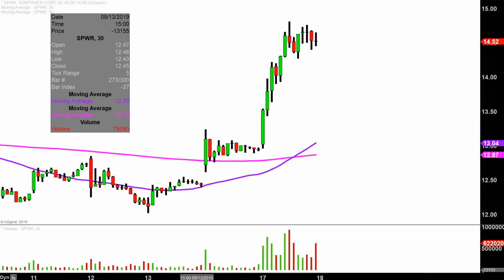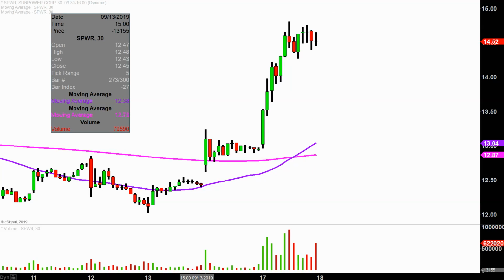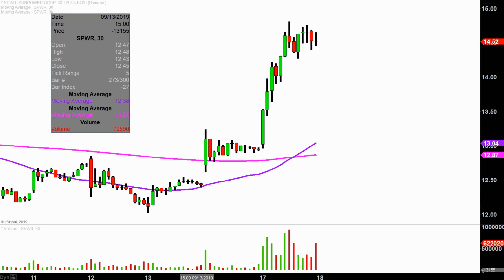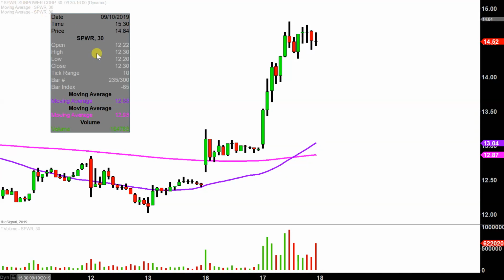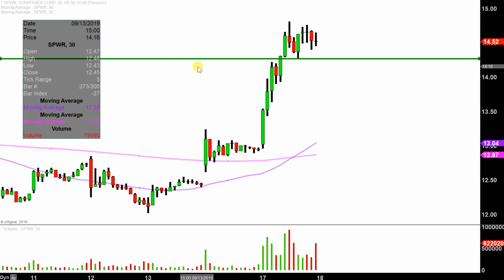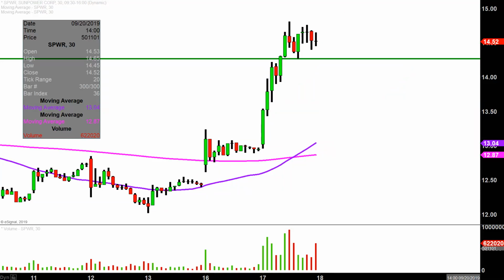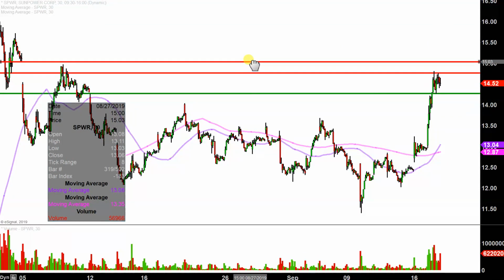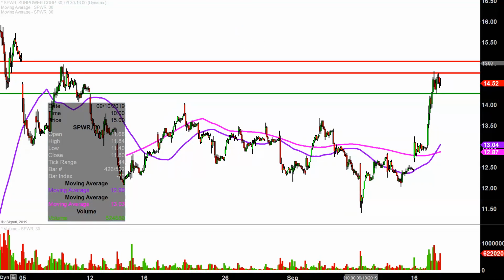SunPower Corporation - SPWR Stock Chart Technical Analysis for 09-17-2019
Learn how to read stock charts and identify technical patterns as ClayTrader does a quick stock chart review on SunPower Corporation (SPWR).